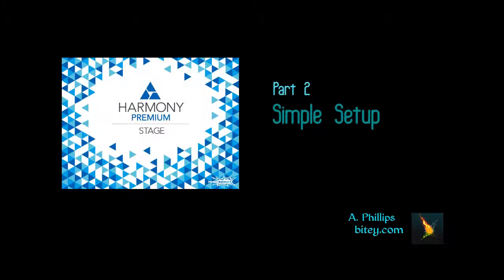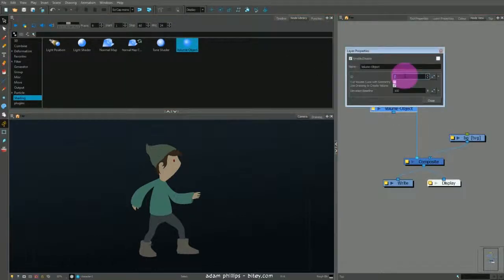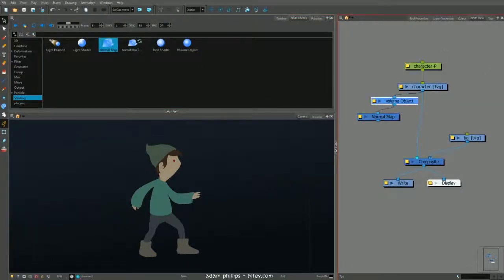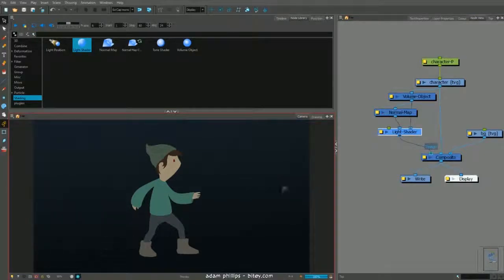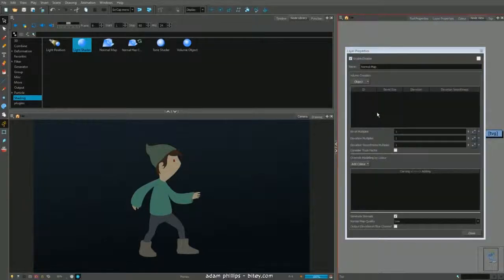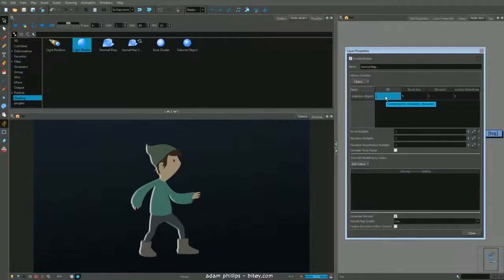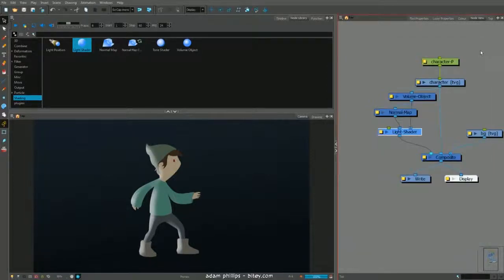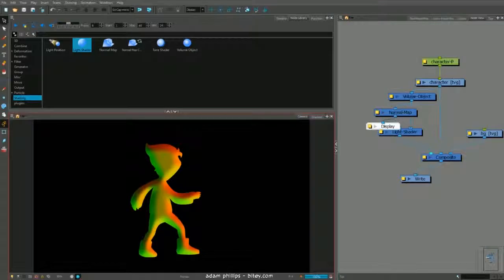H12 Light Shading TB Adam 002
Simple Set-up